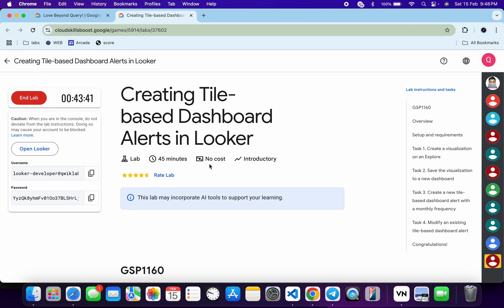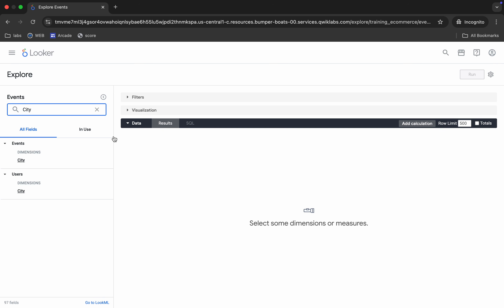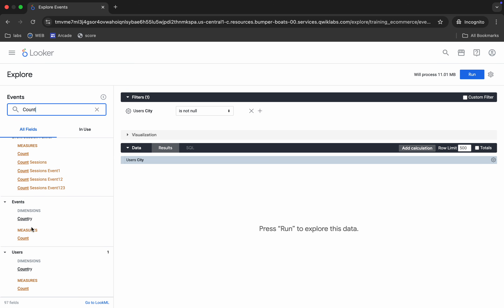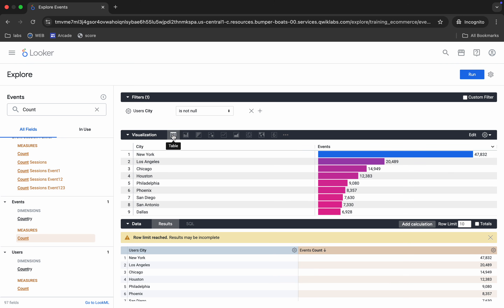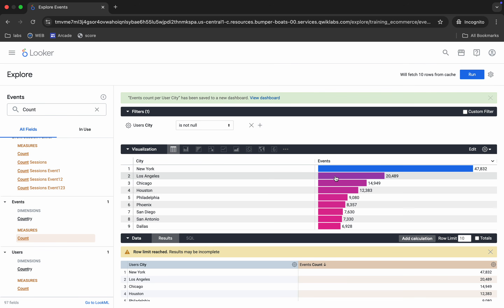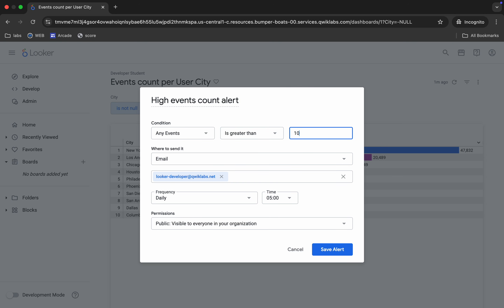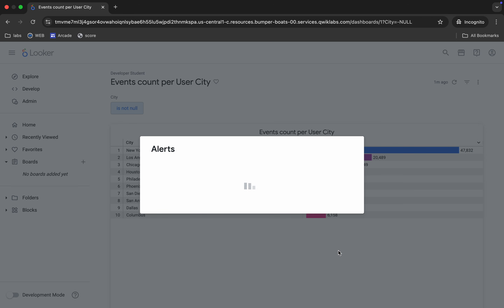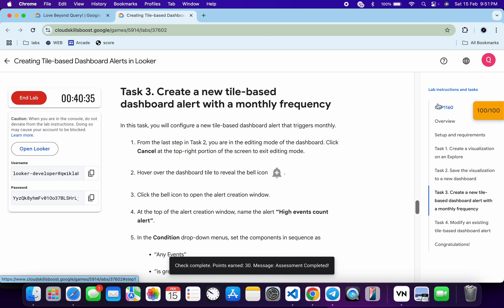Creating Tile-based Dashboard Alerts in Looker | qwiklabs | GSP1160 | [With Explanation🗣️]